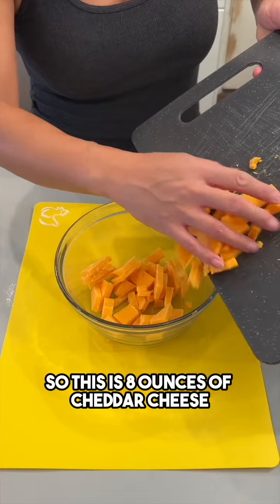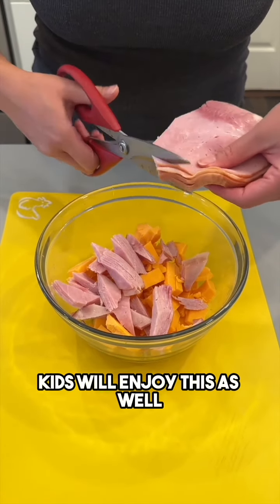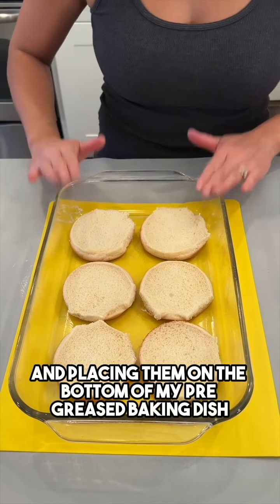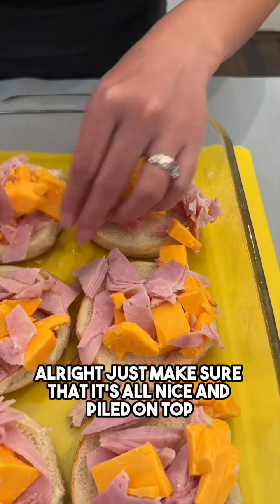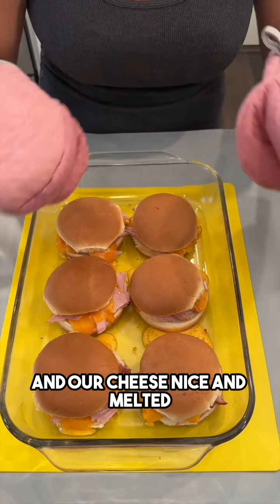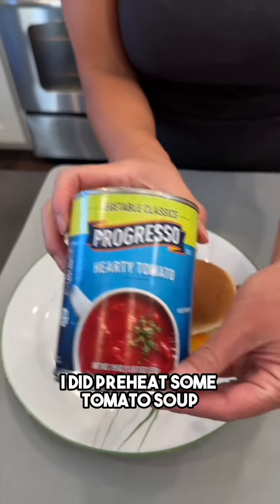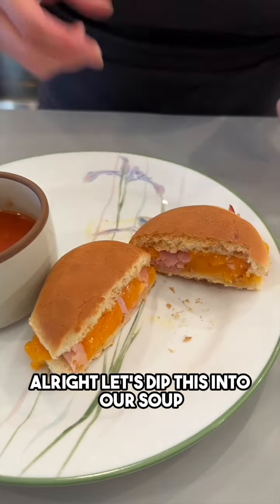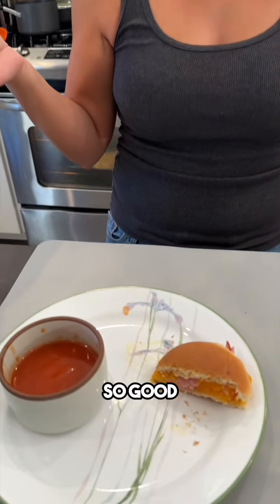Easy budget meal for $10 (ham and cheese sandwiches)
Olivia uses hamburger rolls, ham, cheese and tomato soup to make an easy budget dinner.